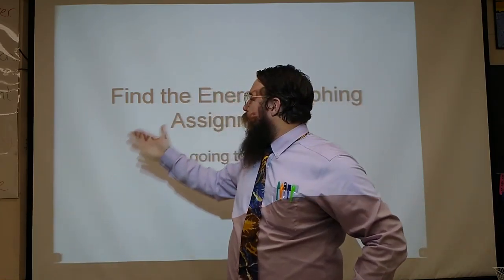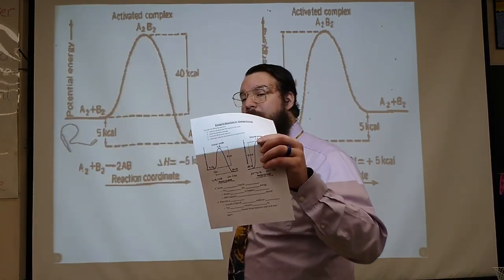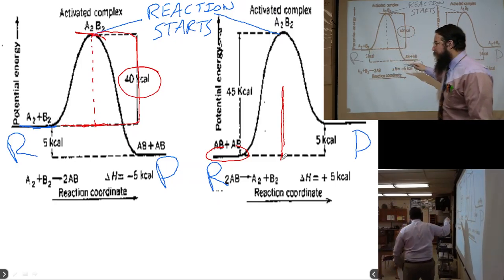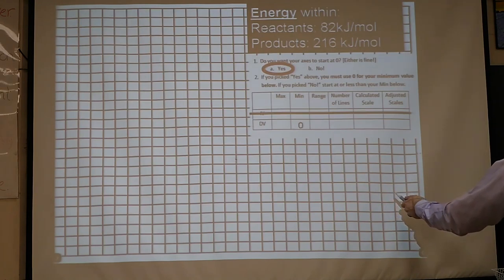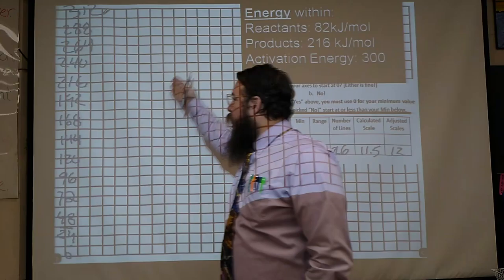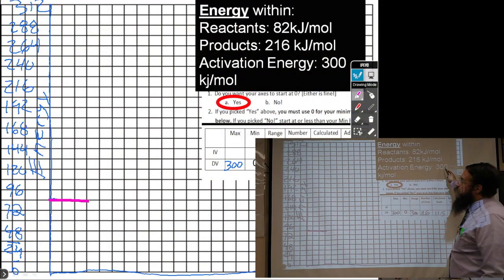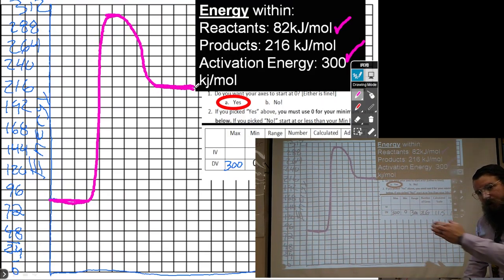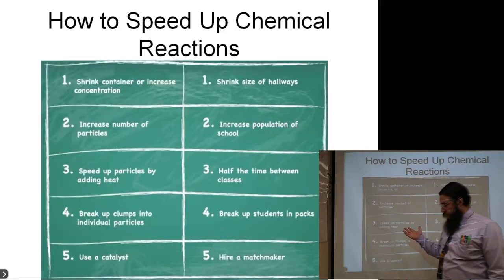Energy in Chemical Reactions 3 Energy Curves pts 2